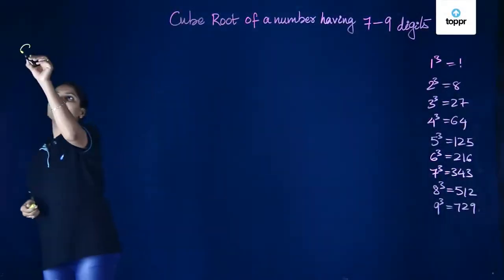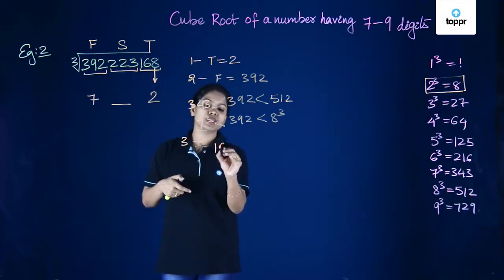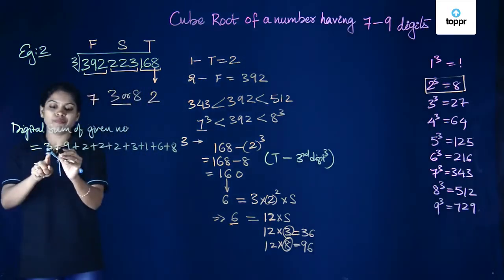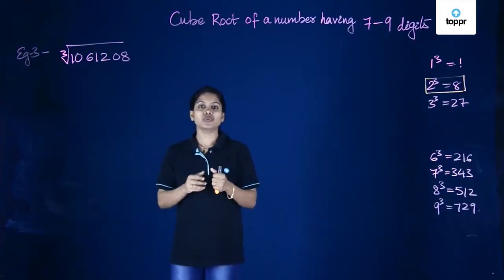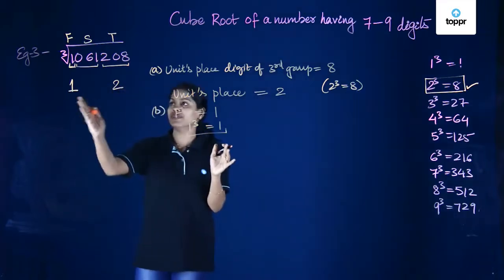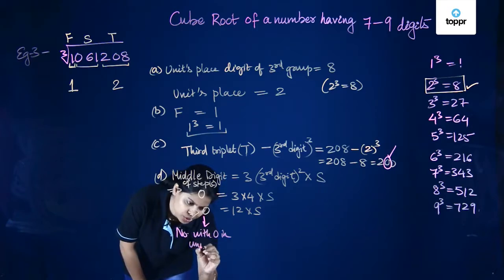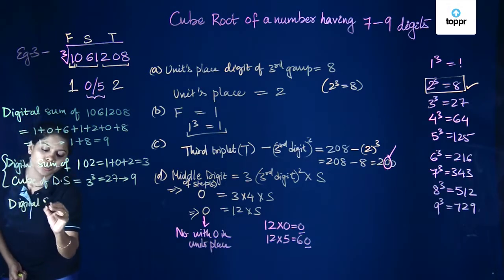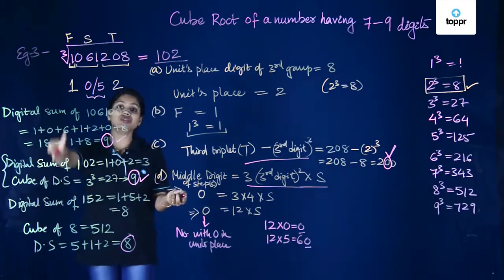Cube Root of a number having 7 to 9 digits part-2 | Vedic Mathematics | Class 11 Maths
In this class, we'll study 'Vedic Mathematics'. The topic that we will cover is 'Cube Root of a number having 7 to 9 digits Part -2'.If you've any doubts or topics you want us to cover in the comments section.

We use a cube root to give the cube root value of any number. Simply, the cube root formula is denoted by the power of 3 over the number such as n3, where the number represents the number whose cube roots need to be found. E.g. 103 = 1000 (10 × 10 × 10 = 1000).

* 2000+ hours of byte sized video lectures